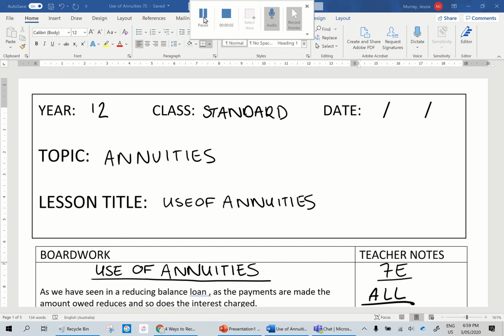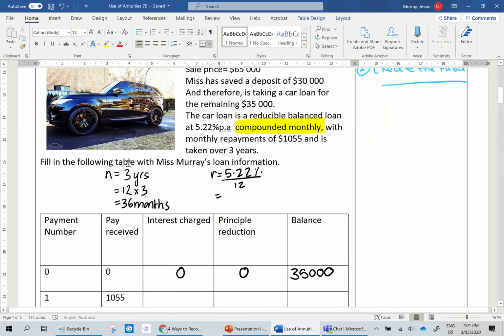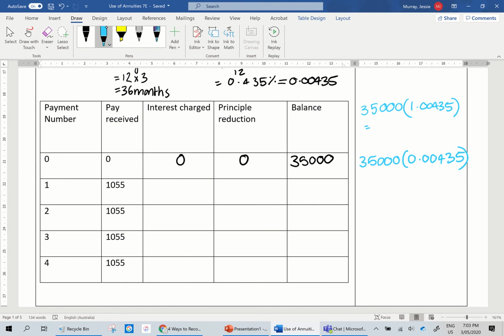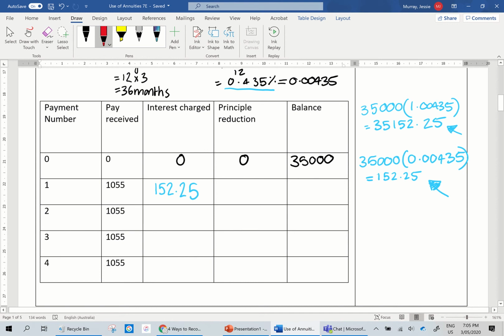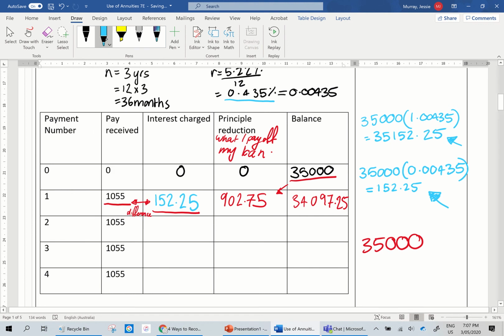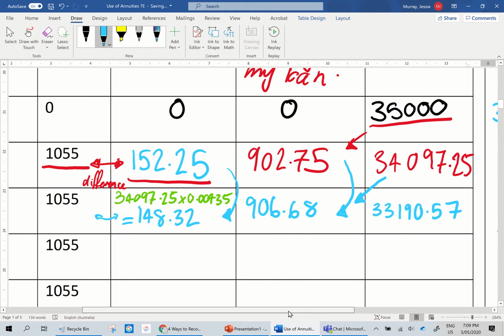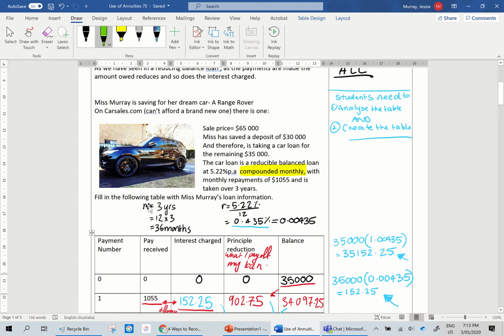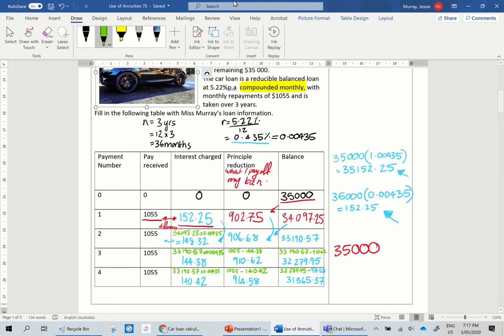Annuities & Loans (7E)